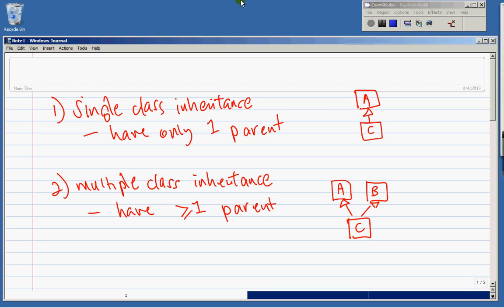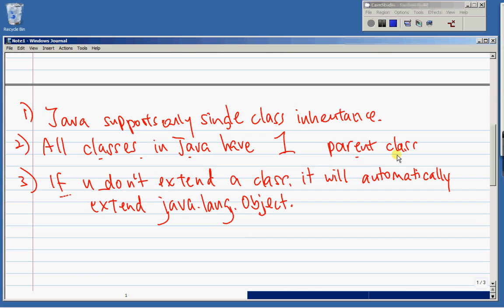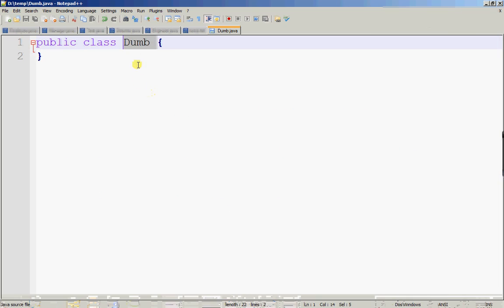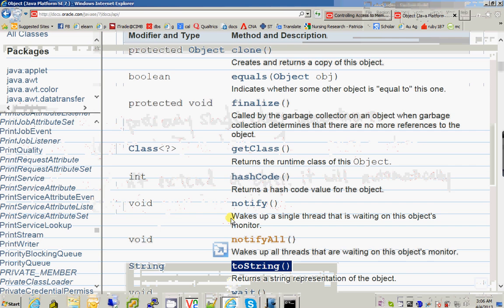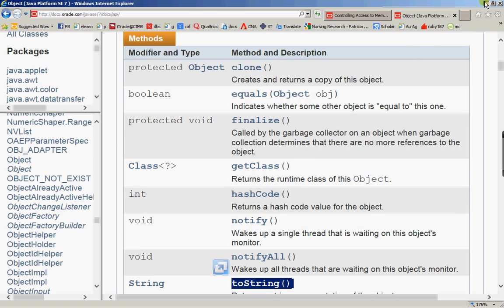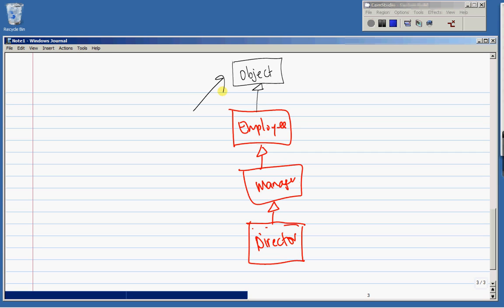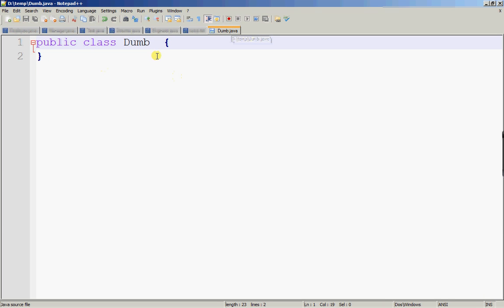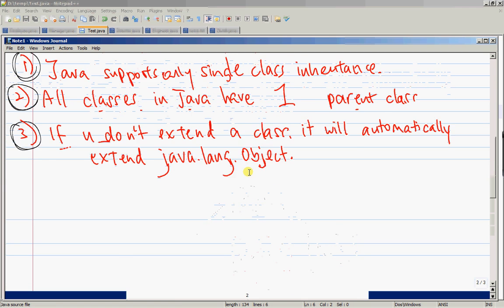inherit3 - single vs multiple class inheritance